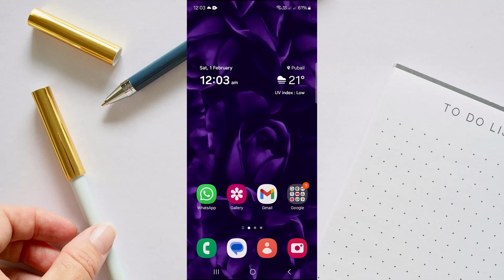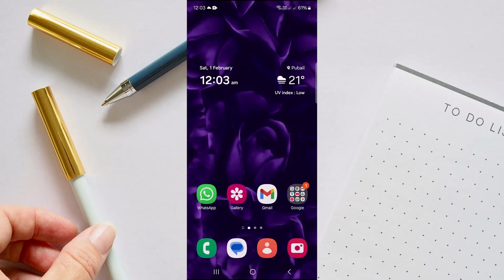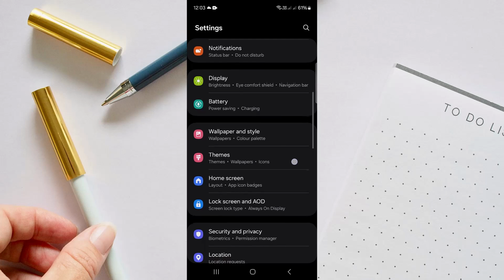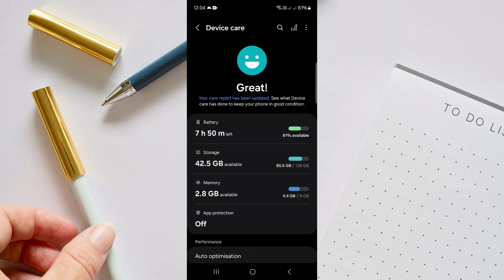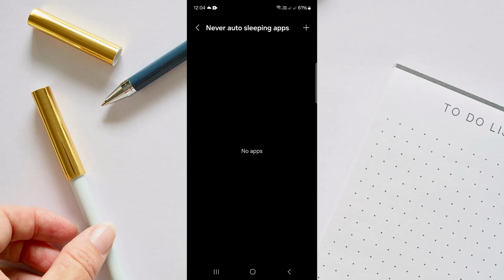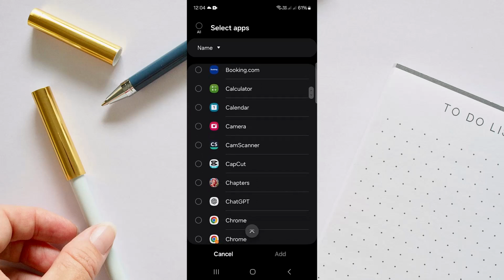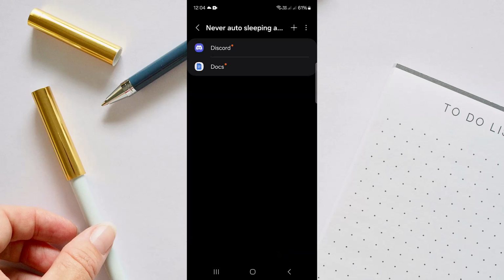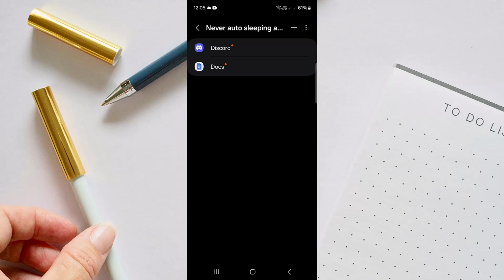How To Allow App To Run In Background On Android Devices - Full Guide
Do you want to know How To Allow App To Run In Background On Android Devices ? Then this is the video for you!

This is a step-by-step tutorial on how to allow app to run in background on android  full guide on this.